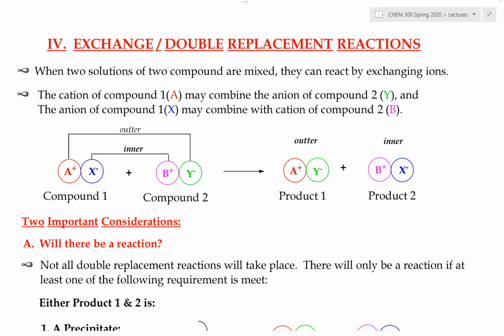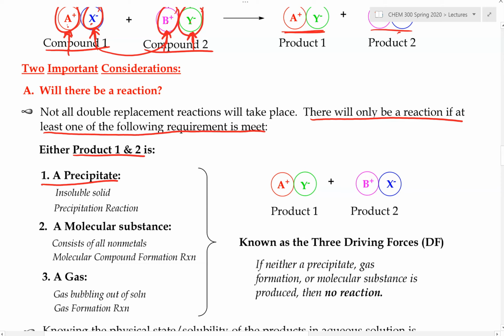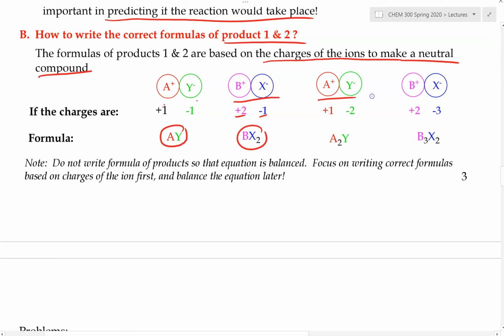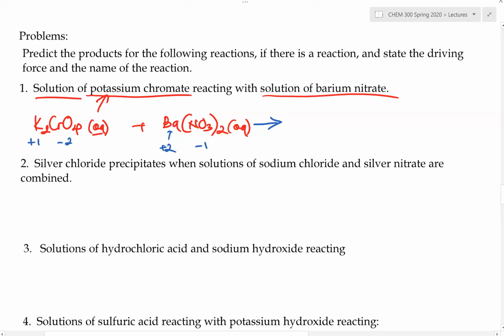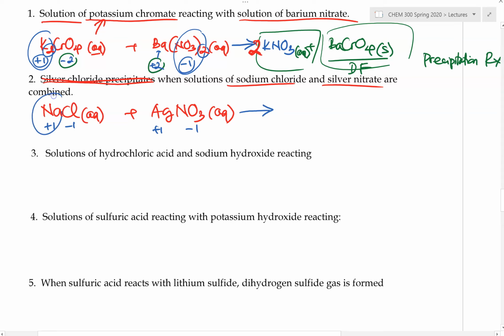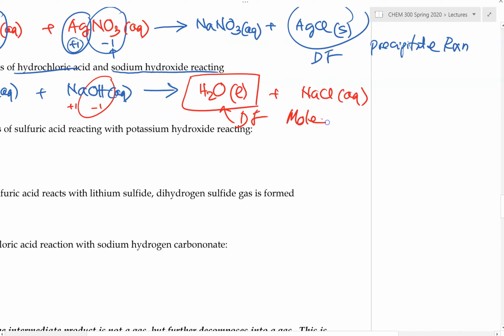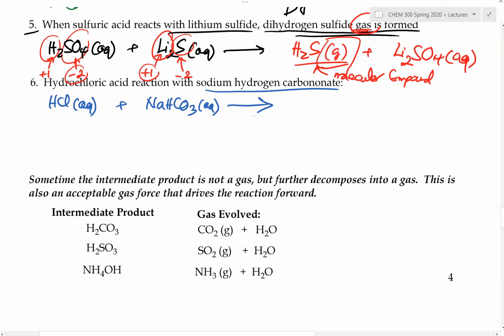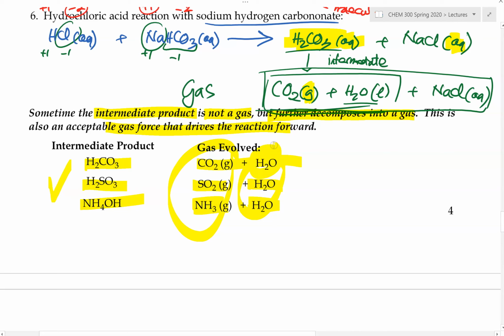Beginning Chemistry - Double Replacement Reaction